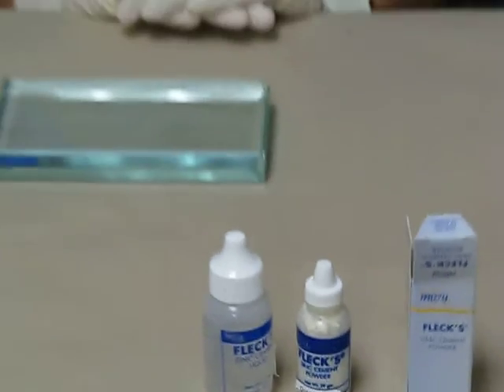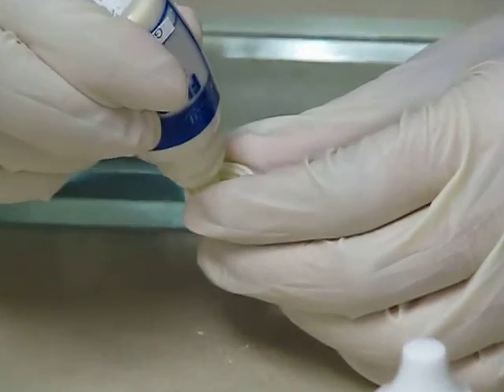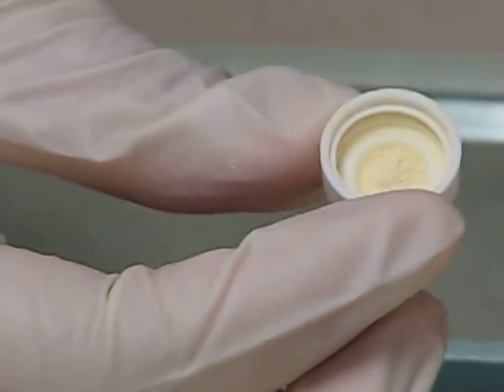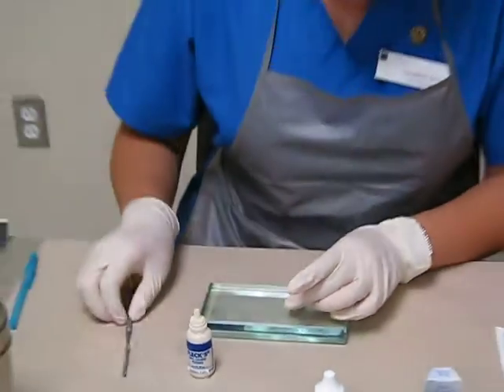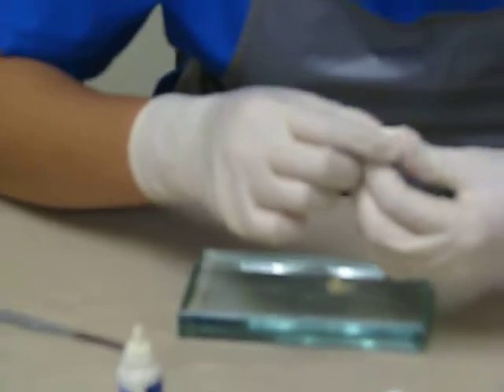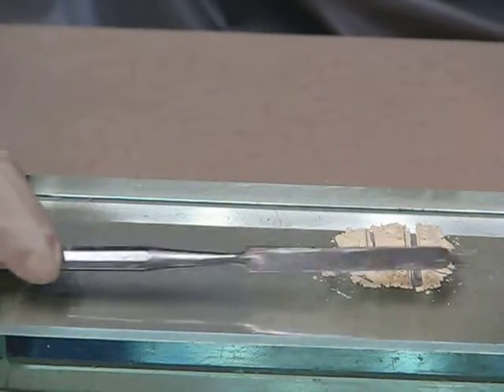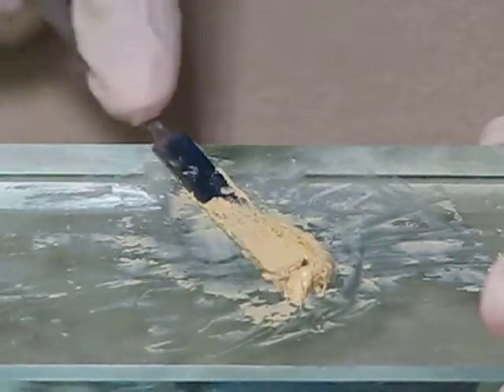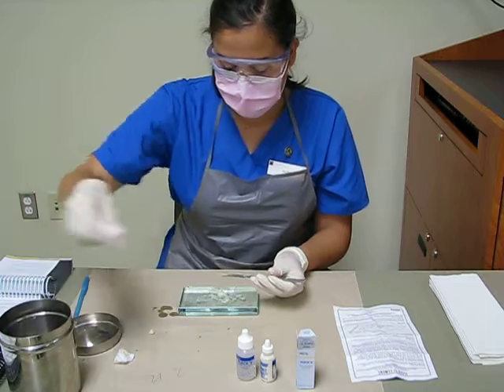Zinc Phosphate-Flecks (base)